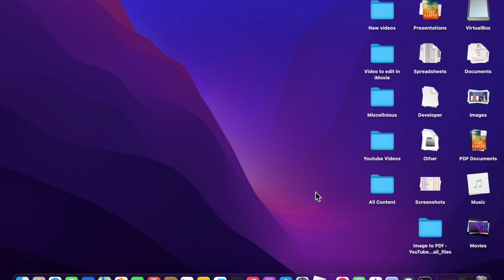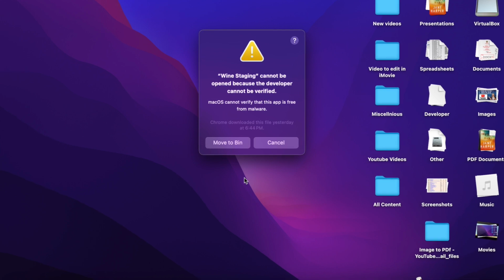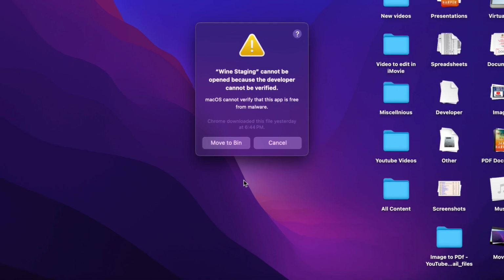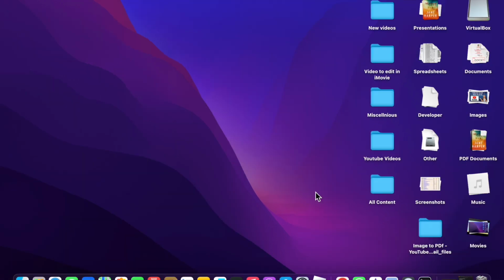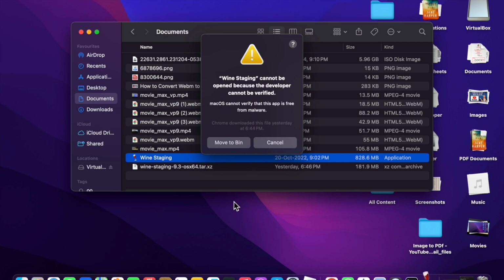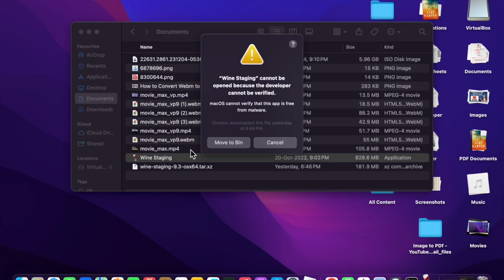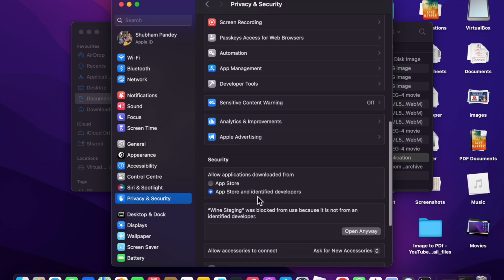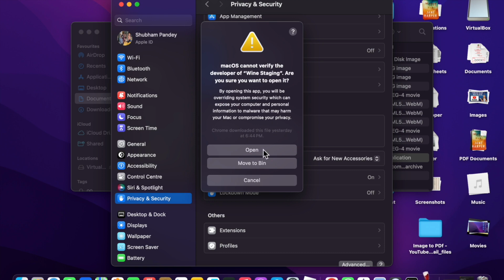How to Fix "This Application Can't Open" Error On MacOs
In this video, I am going to tell you about how to Fix "This Application  Can't Open" Error On MacOs.
Like this you can Fix "This Application  Can't Open" Error On MacOs
Thanks.
Fix "This Application  Can't Open" Error On MacOs
fix "this application can't open" error on macos,this application can't open error on macos,
macos,
macbook